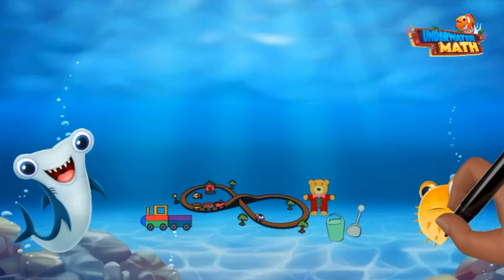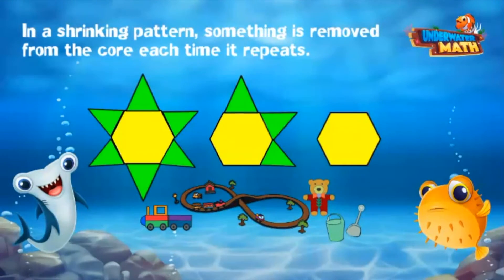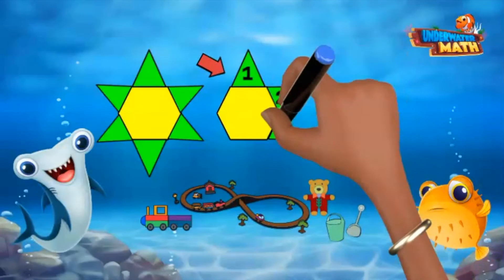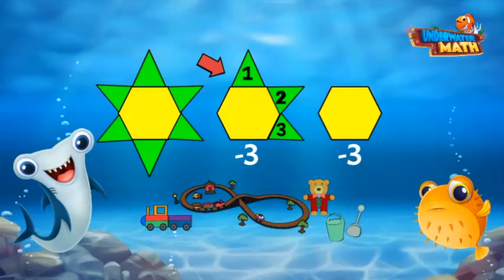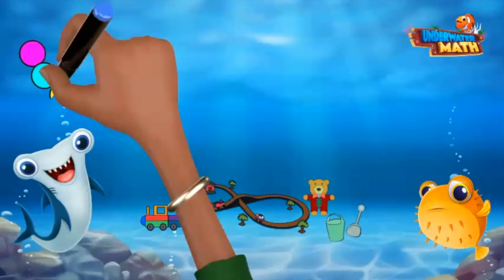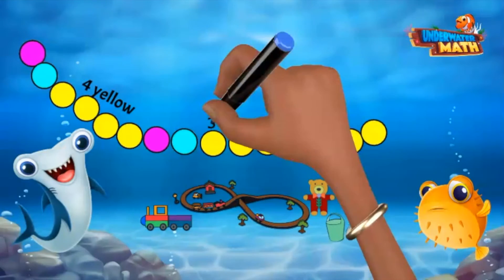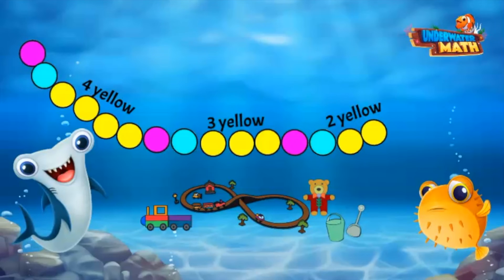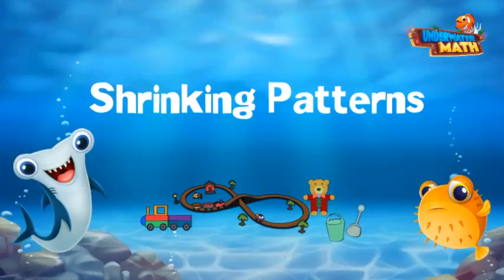Shrinking Patters | 2nd Grade Math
Underwater Math provides engaging learning solutions for students. This instructional video supports student learning and understanding of shrinking shape patterns and rules. Georgia Math Standard 2.PAR.4.2